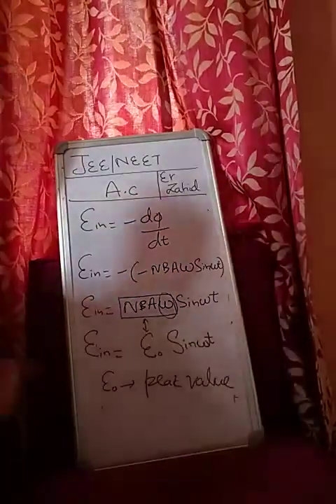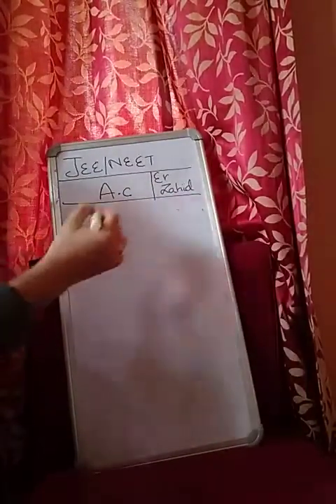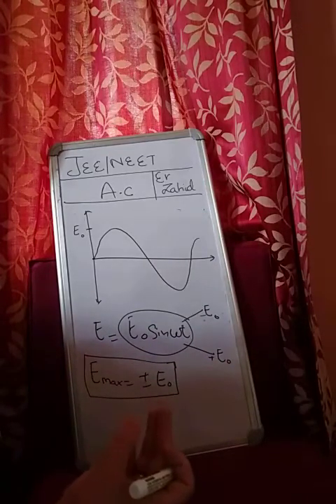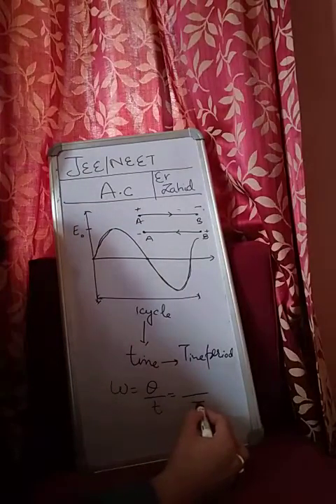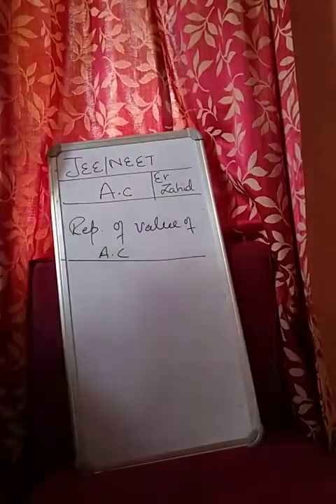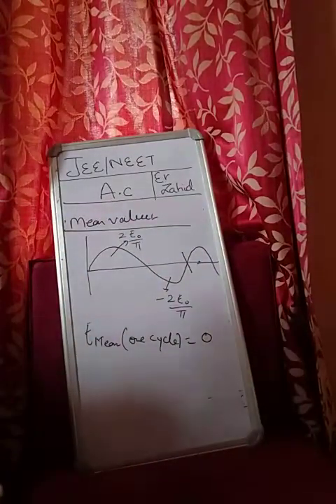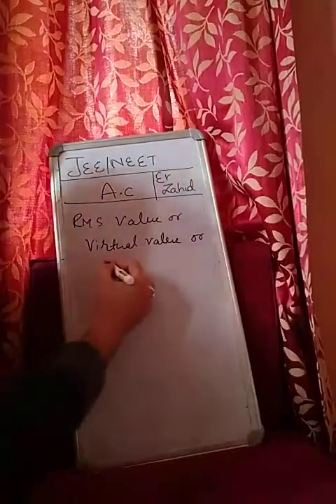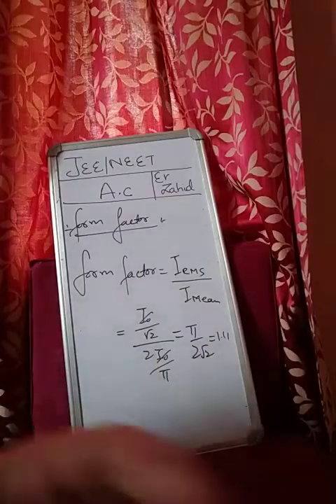L2 introduction to AC jee n neet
By er zahid